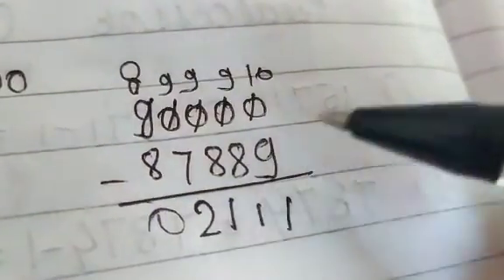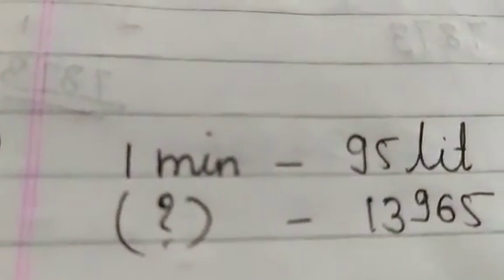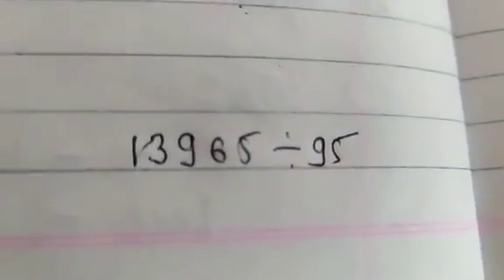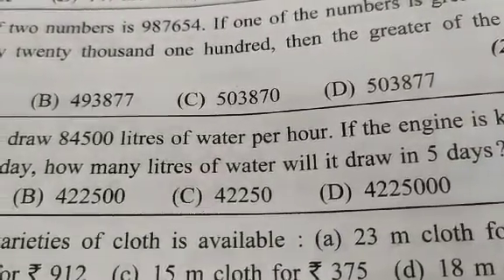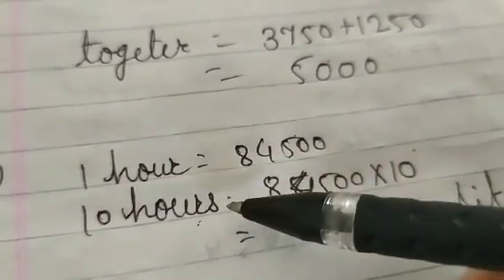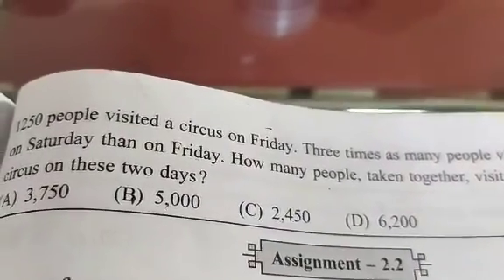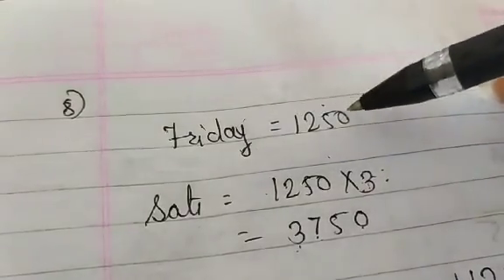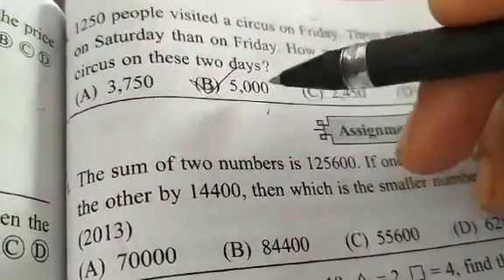Std-5 Navodaya Assignment 2.1